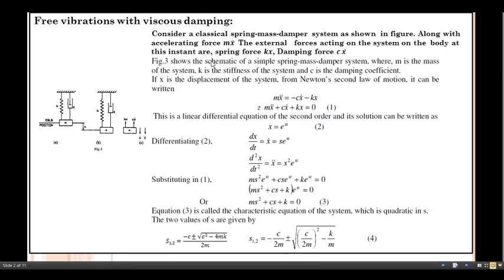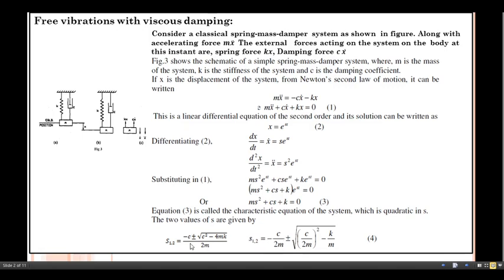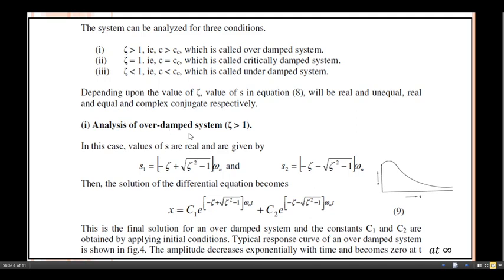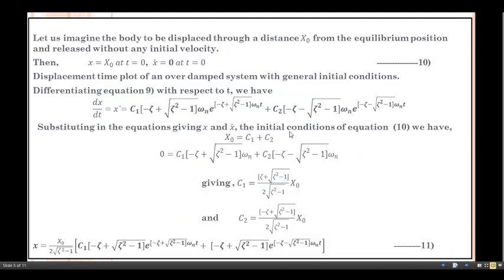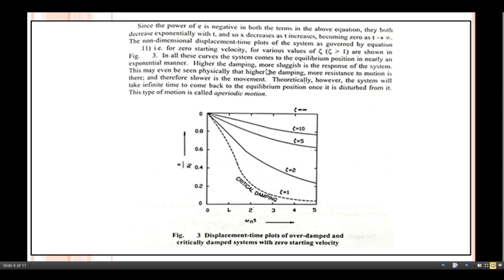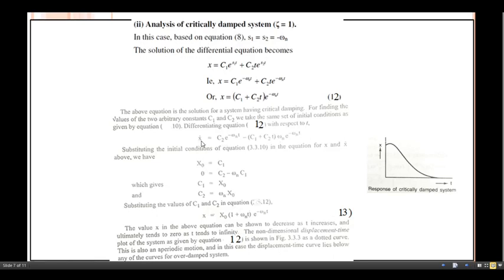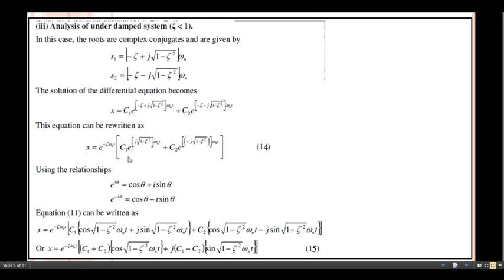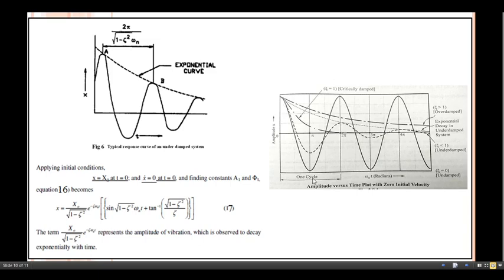Dynamics of Machinery || Free damped Single Degree of freedom system || Session 02